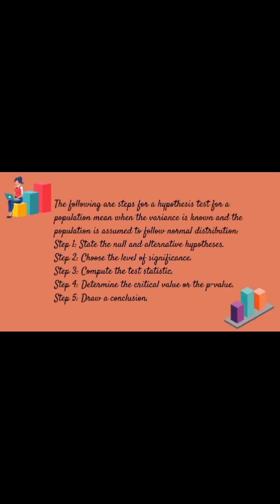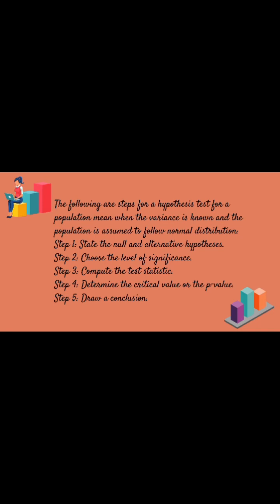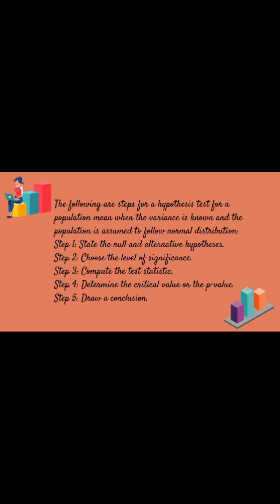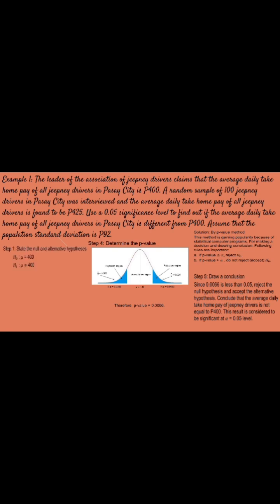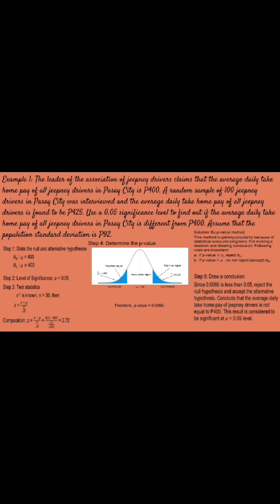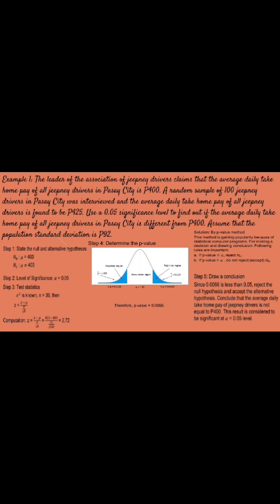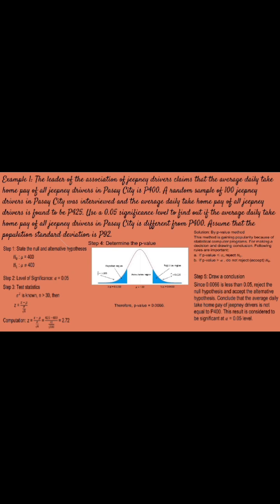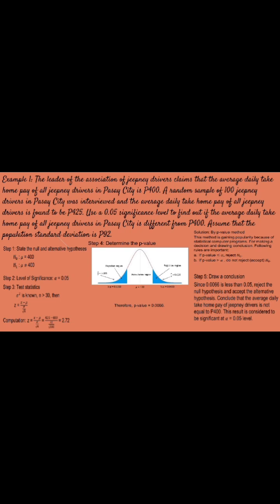TESTS OF HYPOTHESIS PART 1